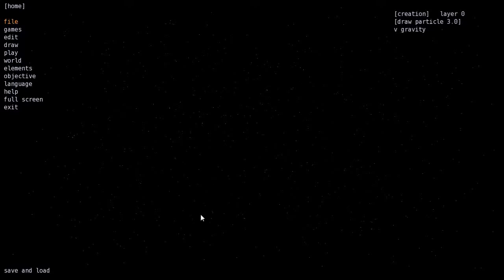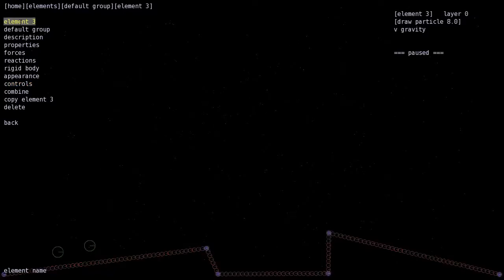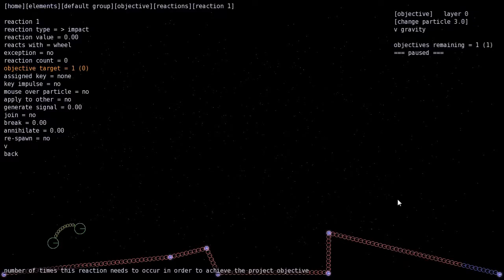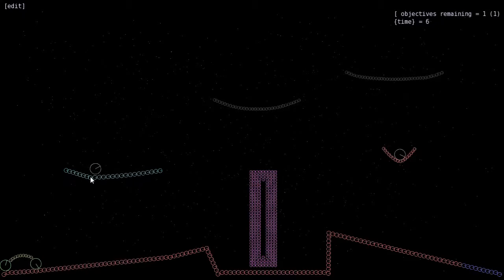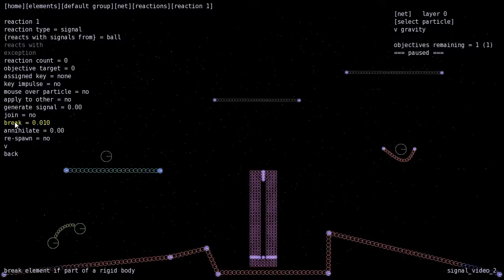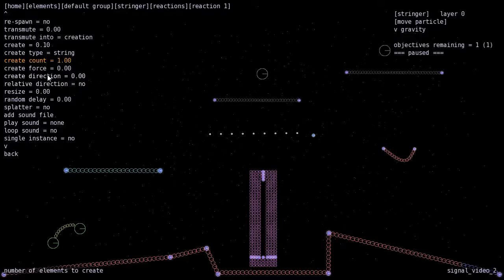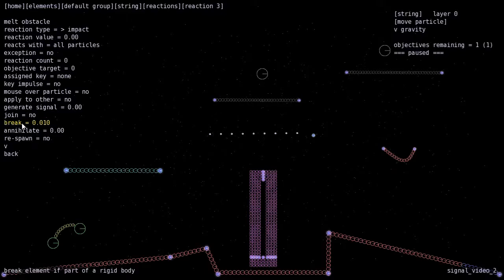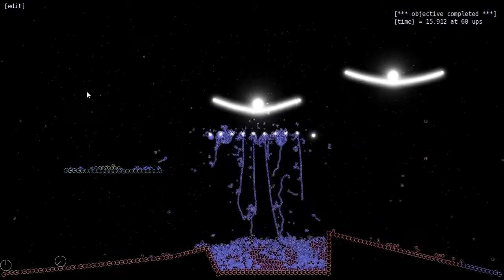Aaron's Particle Space - Particle signalling part 2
This tutorial shows how we can use particle signalling to create a physics based puzzle.